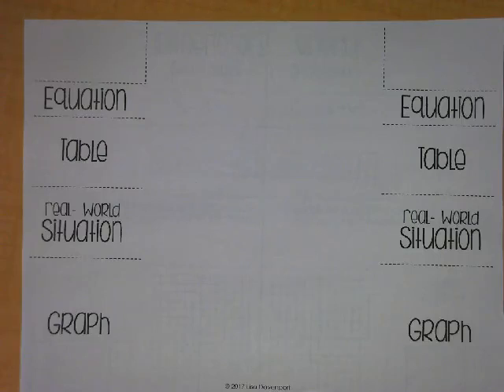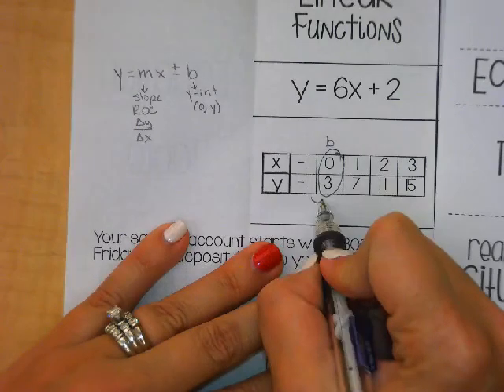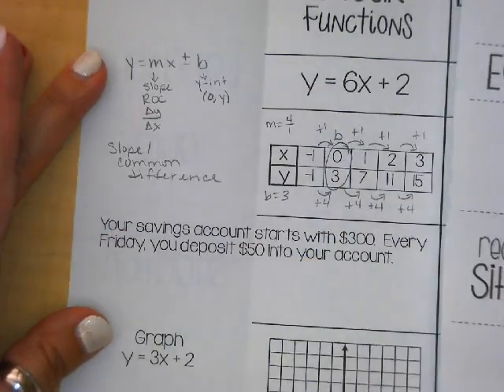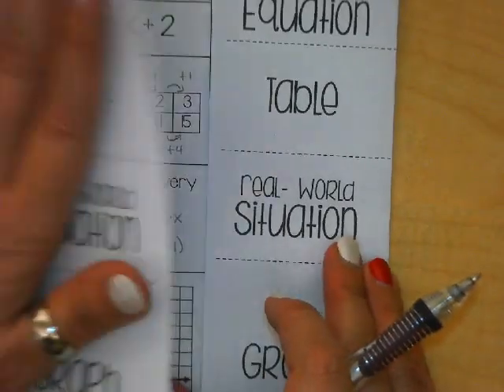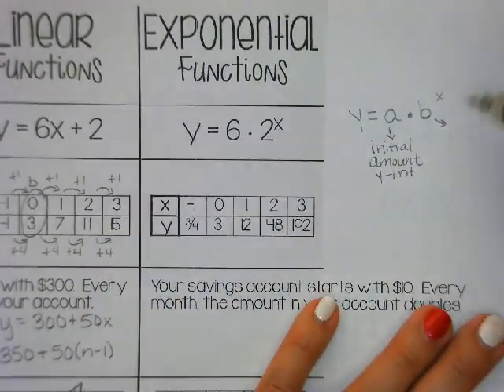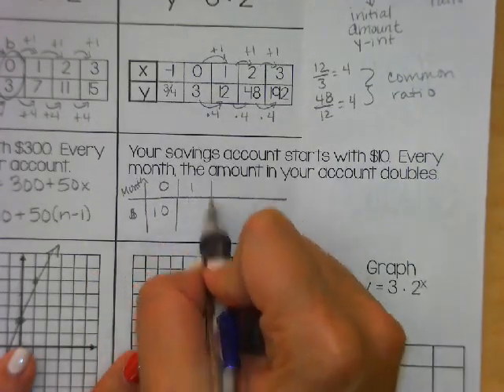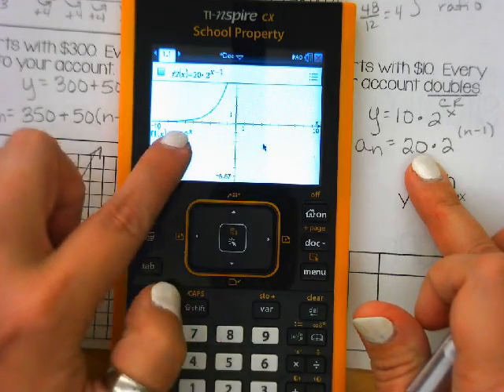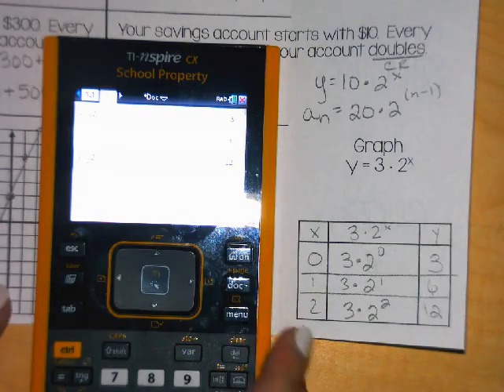LInear vs Exponential Functions class notes